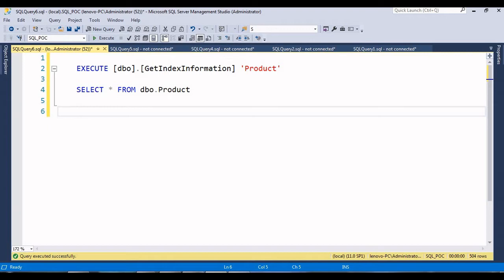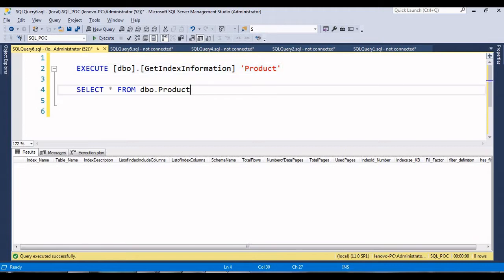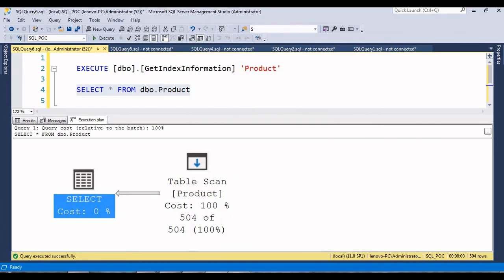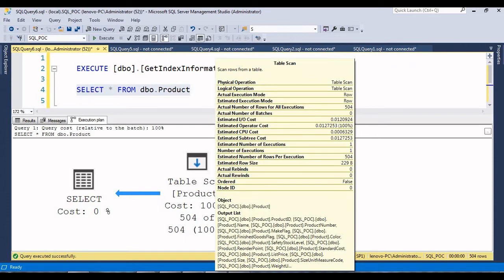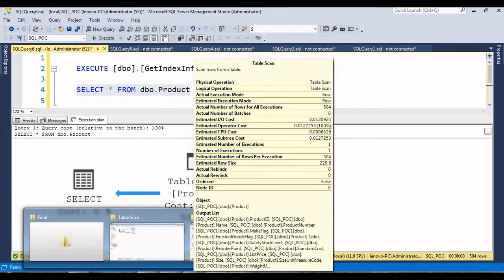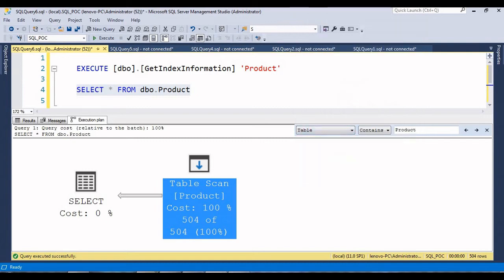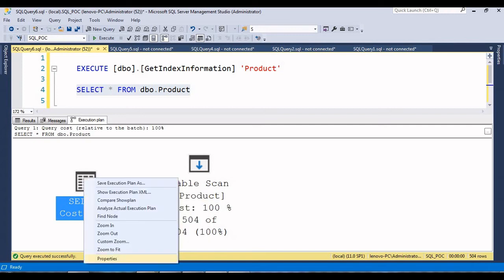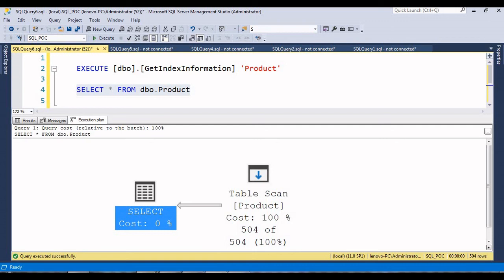Microsoft SQL Server Performance Tuning Part 2 : Table Scan